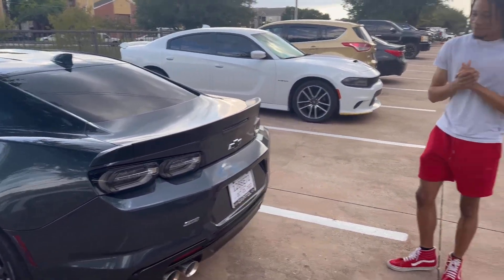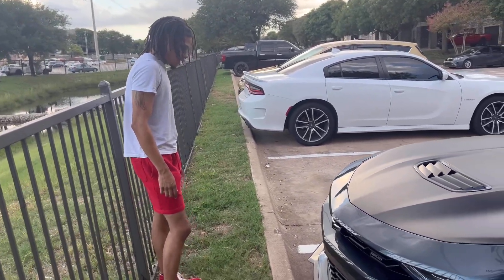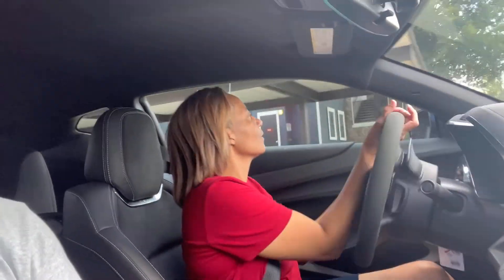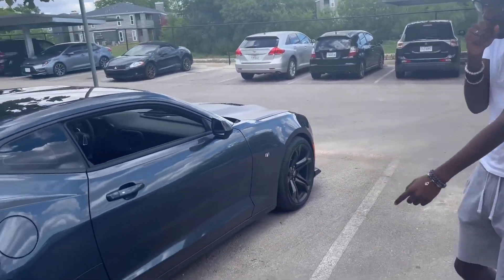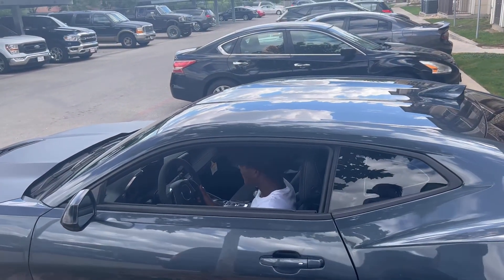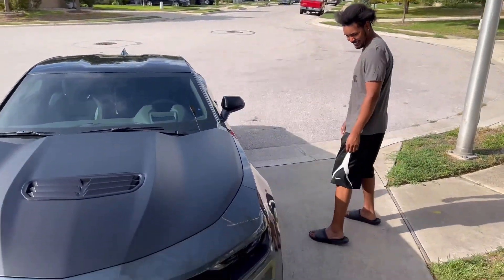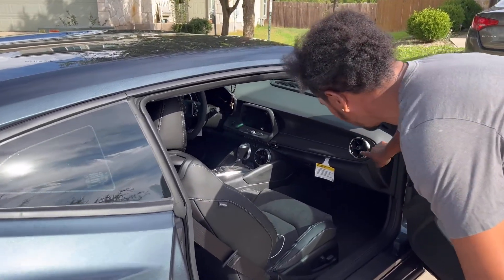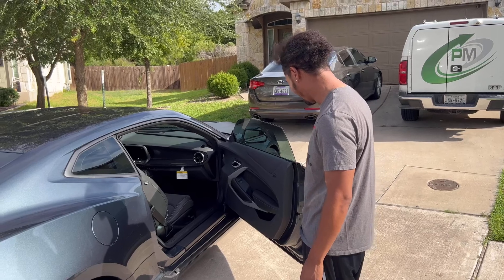OMG they hate my 2023 Chevy Camaro 1SS 1LE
Just a couple friends and family checking out the new Camaro. Don’t forget I’m new to this YouTube stuff and trying to get better every video.